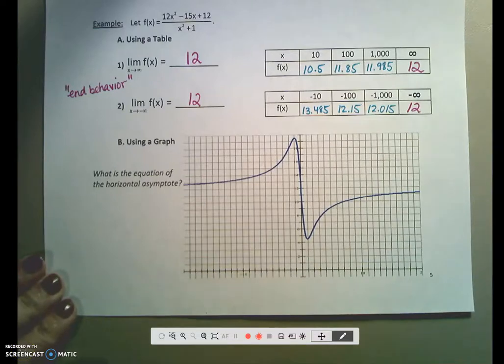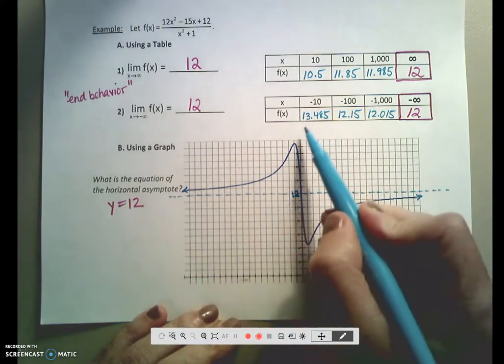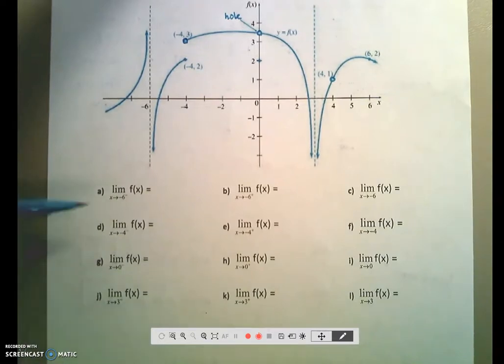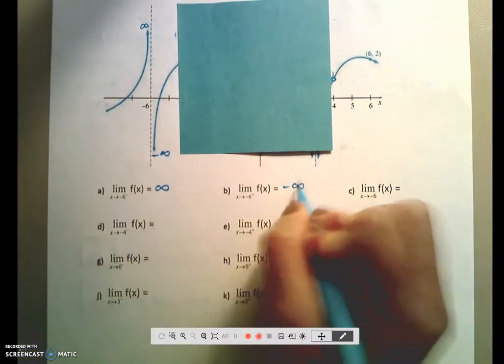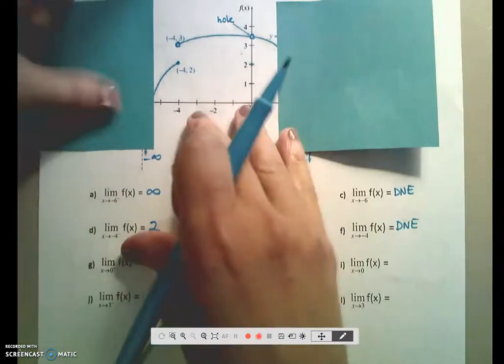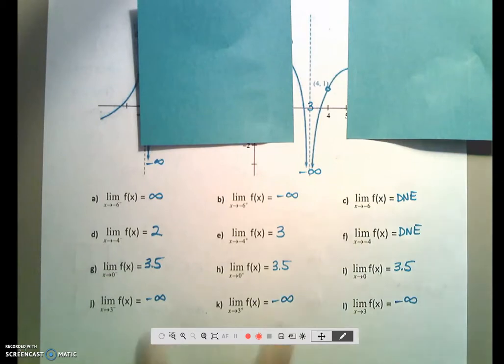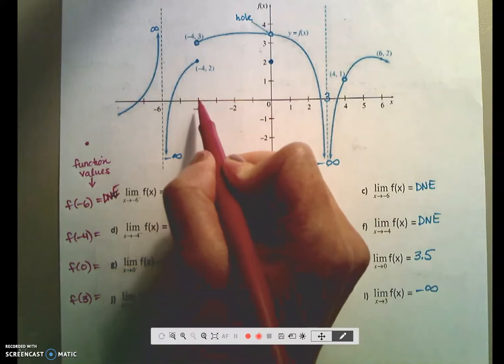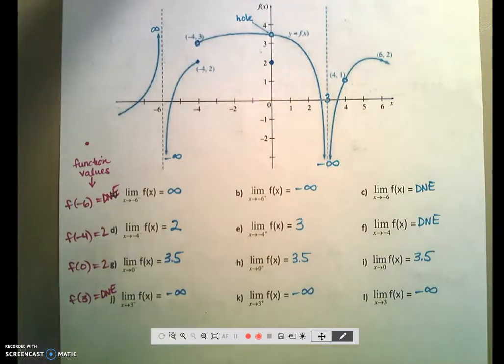Section 3.1 - Limit at an Asymptote part 2